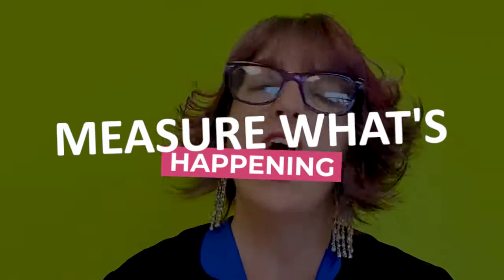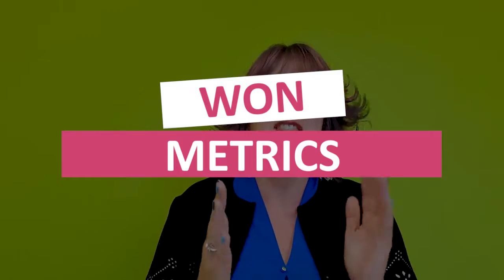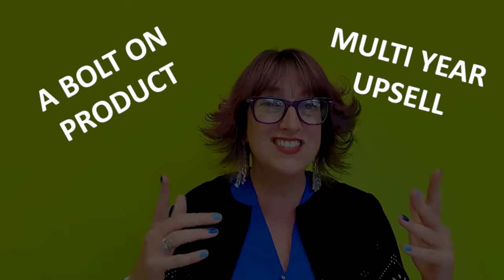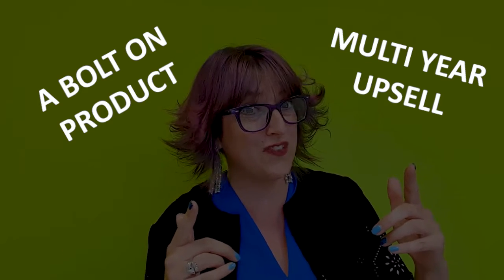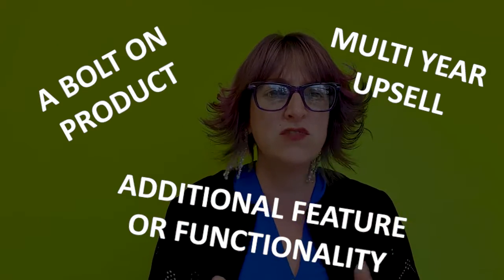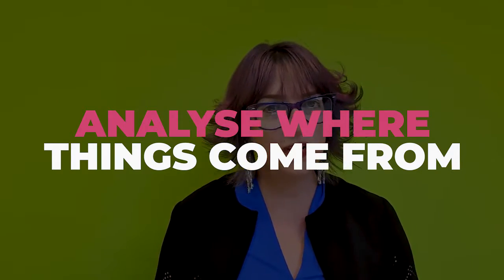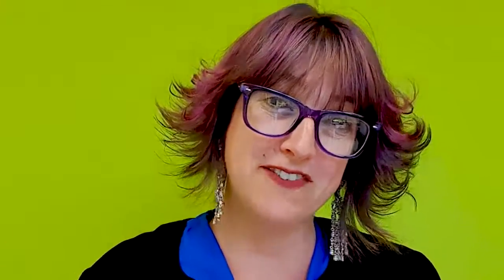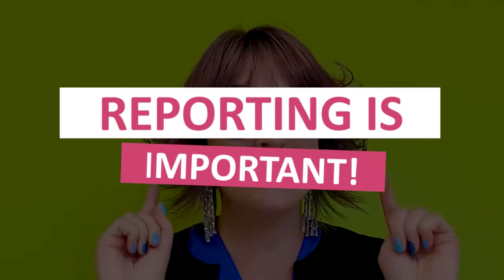Sales Measurables: How does your sales process measure up?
Are you maximising every opportunity in your sales process?
It's not enough to simply have a process - you have to report on it.
Quite often people focus on opportunities moving through the process and as long there are opportunities moving through, they are happy that they will drop out the other end. But how many of those opportunities do you lose along the way?

WHAT MEASURABLES SHOULD YOU BE TRACKING?

Why listen to Victoria Fleming?
Victoria worked at the front line of sales management, heading up a department of three teams, two in-house and one field based, was responsible for sales of more than £8 million a year, and was made made Fellow of the Institute of Sales and Marketing Managers.

She left it all to start her own business.

Victoria felt that there was something missing in sales training.  "I knew the same stuff as the other sales trainers and consultants, but there seemed to be a disconnect when it came to disseminating that knowledge."

Since then Victoria has:

▶︎  Trained sales teams for world-renowned global corporations, including retail giants, household names in health, and major technology companies - both internationally and here in the UK.
▶︎  Helped hundreds of small businesses to develop a sales strategy, and bring in big clients
▶︎  Spoken on an international platform alongside names like John Lee Dumas, Amy Schmittauer, Geoff Ramm and more
▶︎ Undertaken a series of long-term consultancy retainers for larger organisations
▶︎ Built a community around my webinars and social media groups